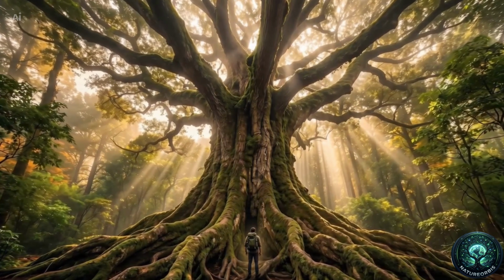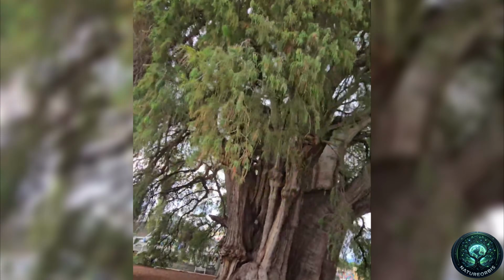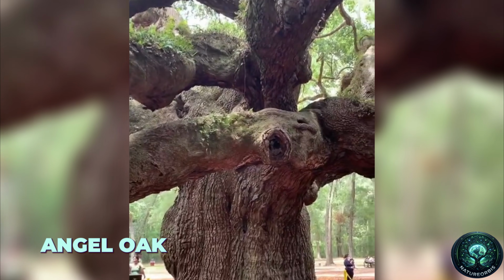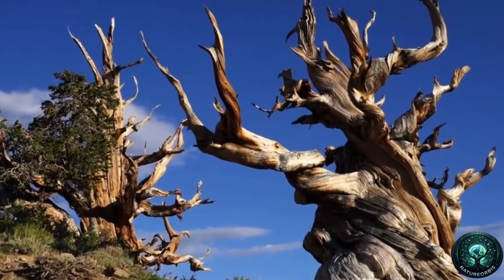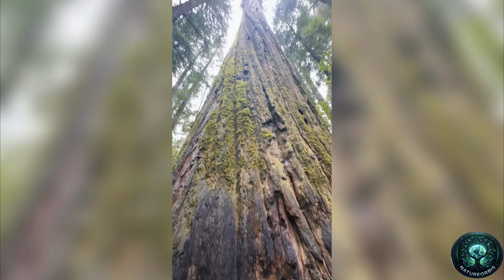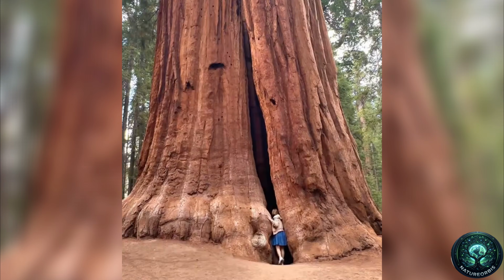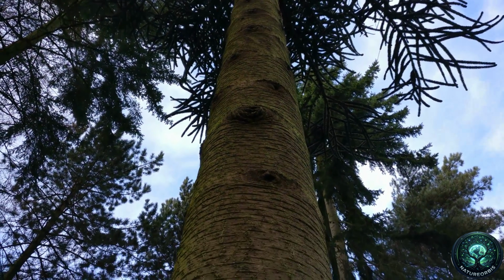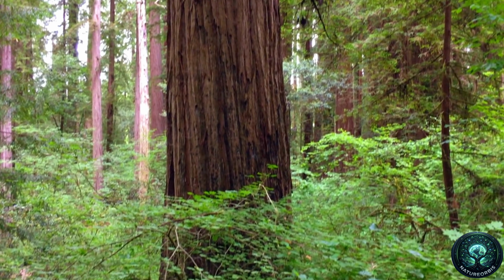15 Most Ancient & Giant Trees on Earth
Some living things on Earth are older than entire civilizations.

For thousands of years, these extraordinary giants have endured wildfires, powerful storms, climate changes, and the rise and fall of human history. Their immense size and incredible age make them some of the most remarkable living organisms ever known. In this documentary, we explore 15 of the most ancient and giant trees on Earth—from towering giants that dominate entire landscapes to legendary trees that have silently witnessed millennia pass by.

Some are among the oldest living organisms on the planet. Others have grown so massive that they resemble natural monuments rather than trees. Together, they reveal the astonishing resilience, beauty, and power of nature across the ages.

At NatureOrbis, we journey across the globe to uncover Earth's most extraordinary natural wonders, ancient landscapes, incredible wildlife, and fascinating stories hidden within the natural world. Through educational and cinematic documentaries, we aim to inspire curiosity and a deeper appreciation for the planet we call home.

These ancient giants remind us that nature measures time differently than we do. Long after kingdoms vanished and generations passed, many of these trees continue to grow, standing as living symbols of endurance and survival. Their stories are a powerful reminder of why protecting our natural world matters.